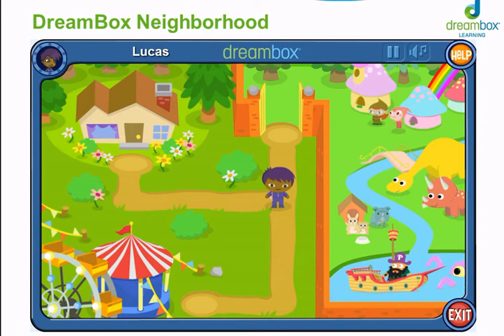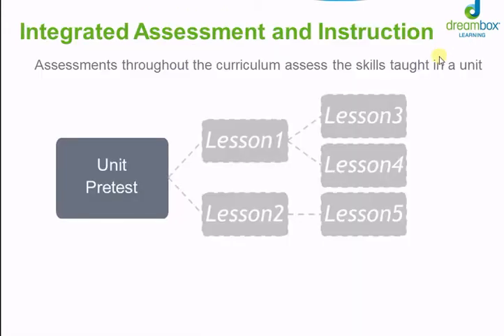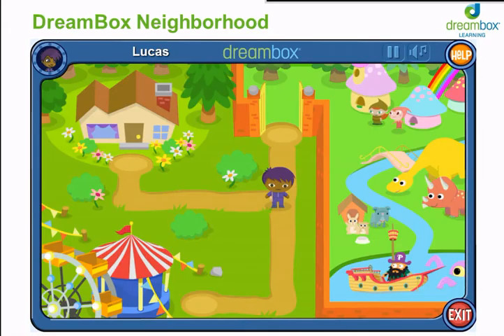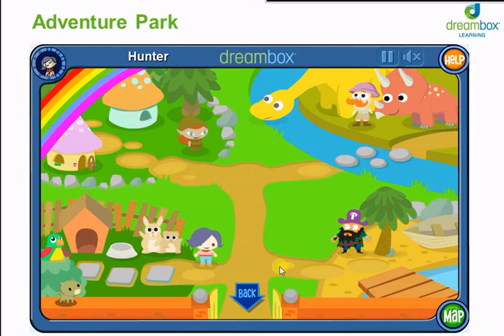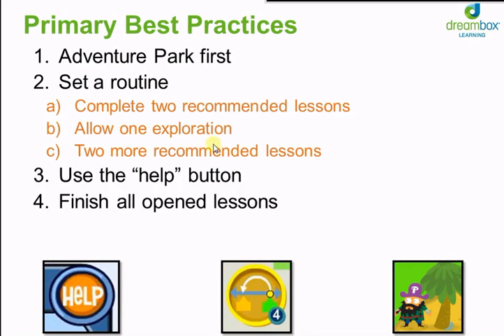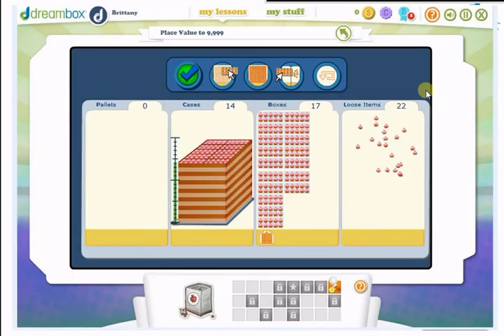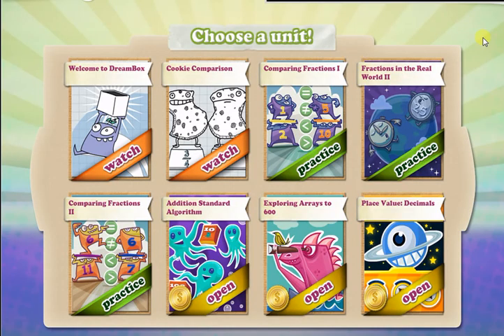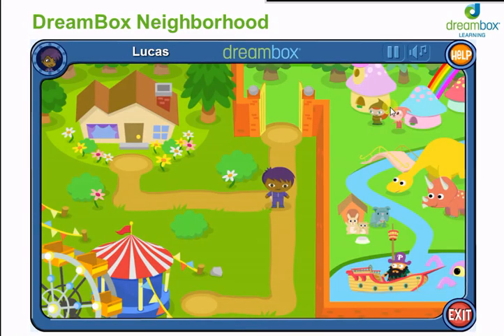DreamBox 7 15